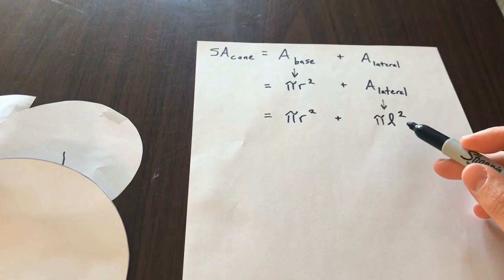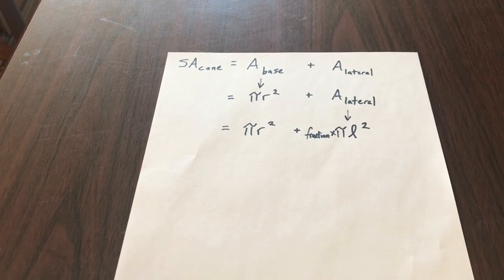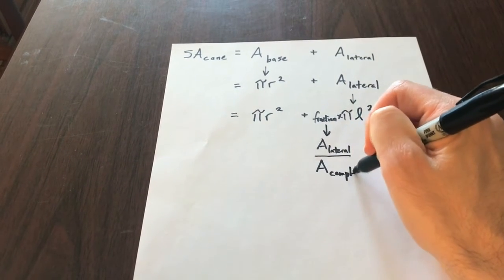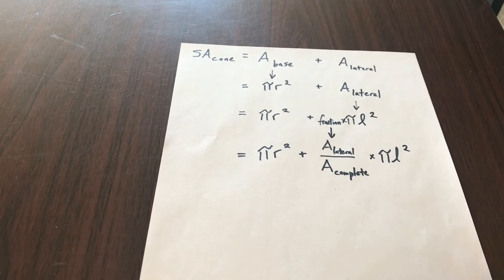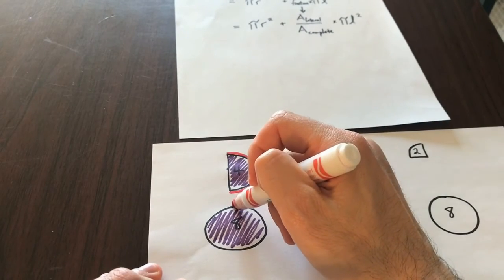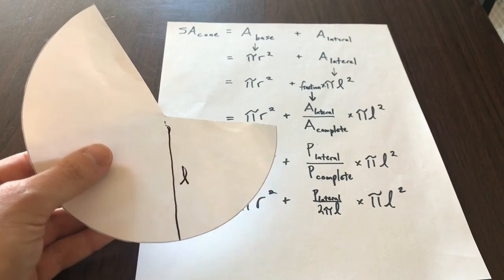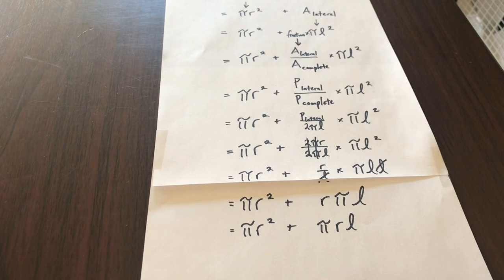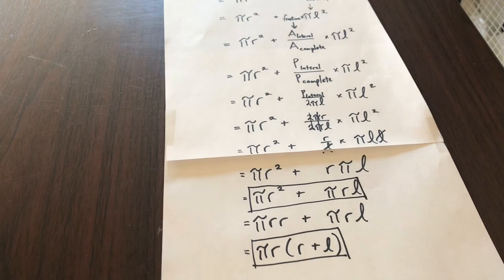Area - Surface area of a cone